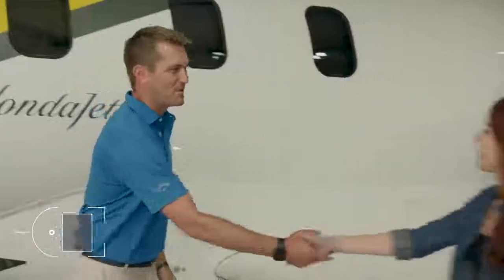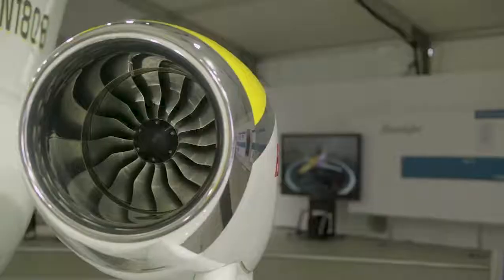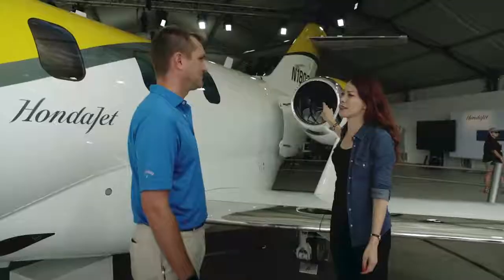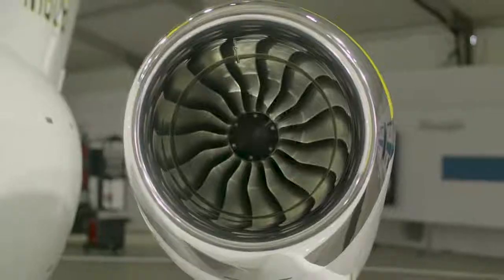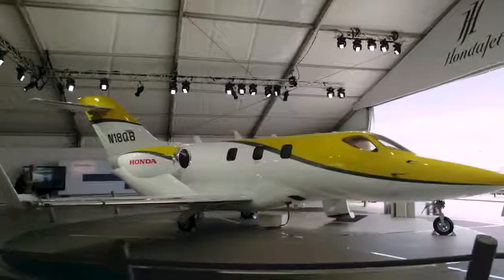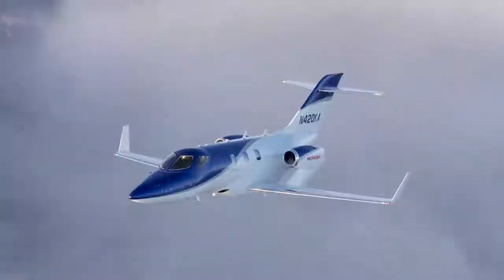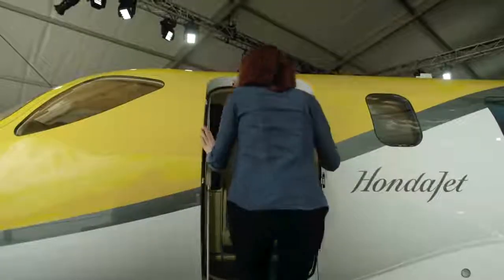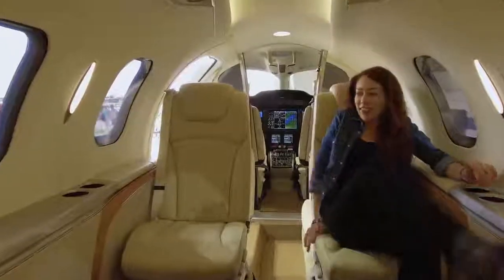new technology from HondaJet's Engine Creates a Unique Flying Experience In The Wild GE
Get an exclusive walk through the HondaJet with Alie Ward at EAA AirVenture Oshkosh 2017. GE and Honda have partnered to create the GE Honda HF 120 engine, the smallest jet engine GE has ever made.

GE works on things that matter. The best people and the best technologies taking on the toughest challenges. Finding solutions in energy, health and home, transportation and finance. Building, powering, moving and curing the world. Not just imagining. Doing. GE works.